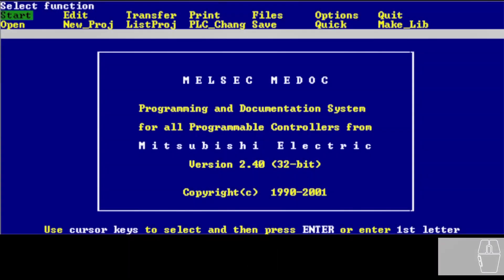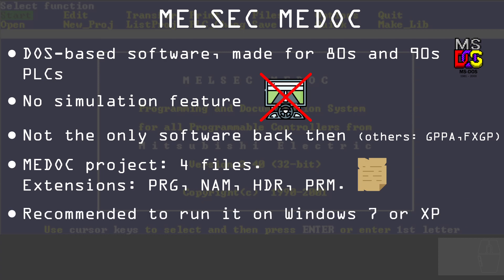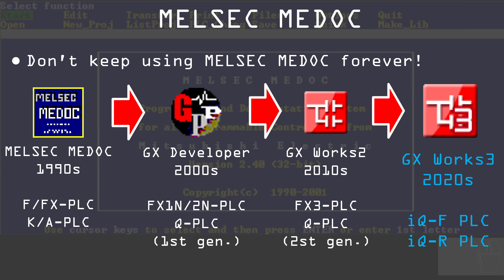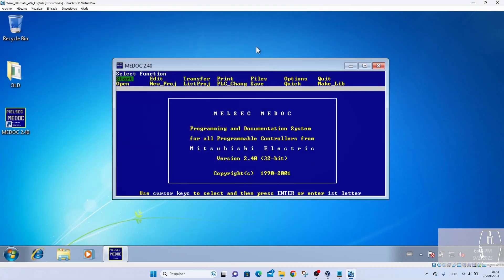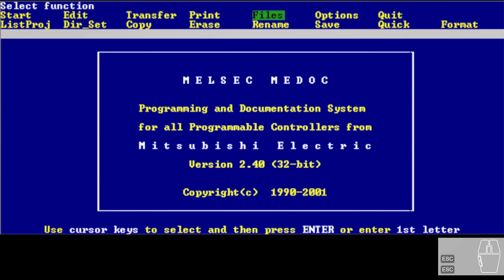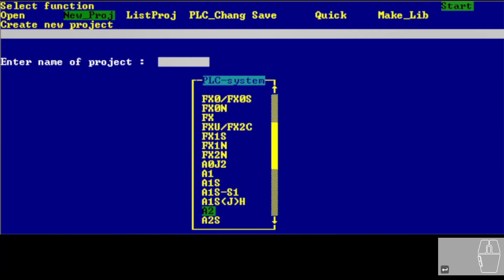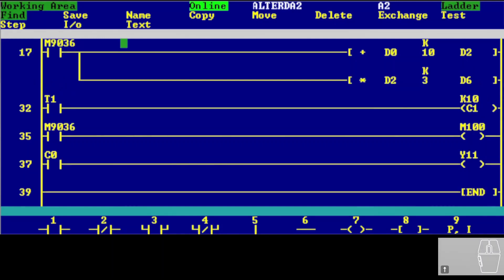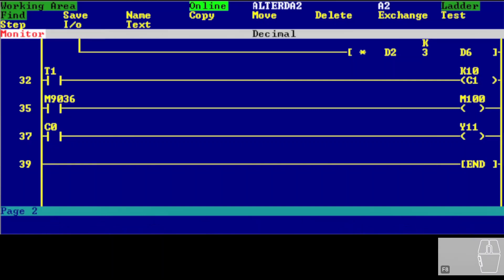How to backup using MELSEC MEDOC and import program in GX Developer?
In this video, I explain the basics of MELSEC MEDOC including project creation, how to backup, and copy a project, do simple modifications, monitoring, and, most important, how to import the old MELSEC MEDOC project in GX Developer for updating the system without loosing the original logic.